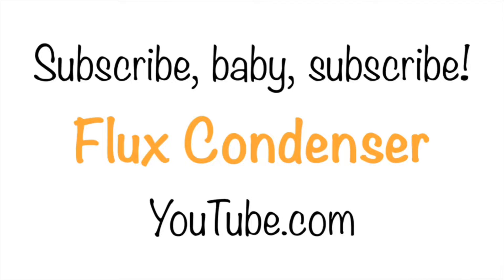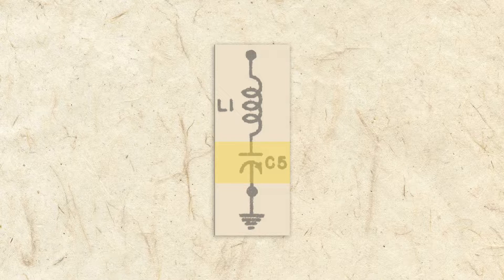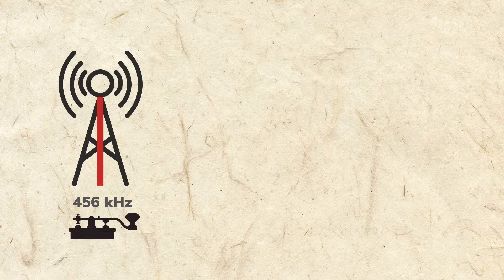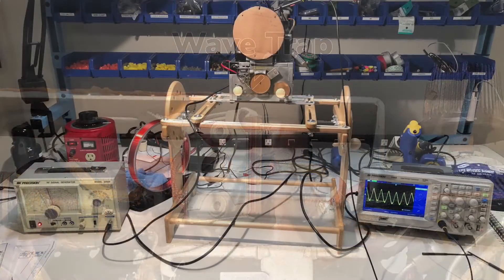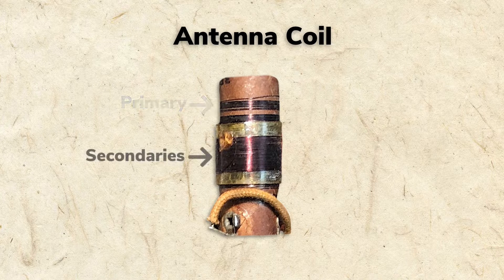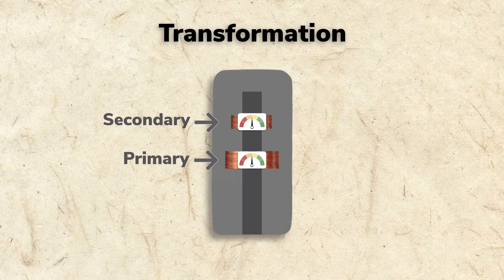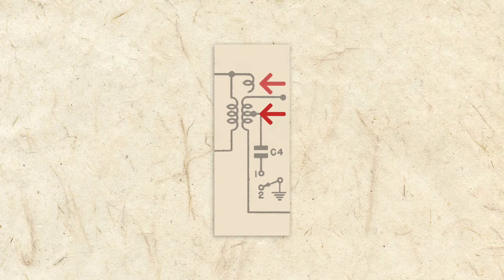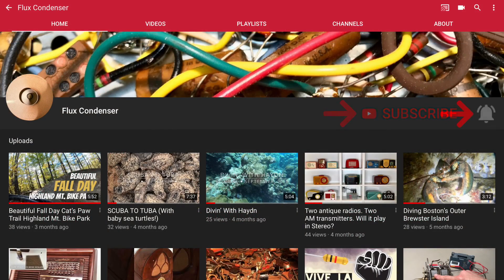Antique Radios | Wave Trap & Antenna Coil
What is a wave trap? How does a wave trap work? What is an antenna coil? How does an antenna coil work? As the signal enters the radio from the antenna, it first encounters capacitor C3. This is to protect the circuit in case the antenna wire touches an external DC current.

After the capacitor, the signal goes through the wave trap circuit. Taking a closer look, it consists of an inductor, and variable capacitor. You may recall from the section on capacitors that I briefly showed that an inductor and capacitor can be used to tune to a specific frequency. This is called the resonant frequency.

The wave trap takes the resonant frequency and sends it to ground, where it is no longer part of the signal that goes on to be amplified. This is done to block that specific frequency.

The frequency that the radio wants to block is 456 kilohertz. As you’ll learn, this is the radio’s important intermediate frequency.

Unfortunately, some marine transmitters of the day broadcasted Morse code at the same 456 kilohertz. A nearby AM radio would pick up the Morse code, which would be heard over the radio broadcast. A properly adjusted wave trap would filter the Morse code before it could cause interference.

Nowadays, radio frequencies are strictly regulated, so the wave trap in an antique radio is no longer necessary. Some people disconnect the wave trap, but I’ve never found that necessary if it’s tests ok. In our radio, it was working correctly, so I left it in place and adjusted it during the alignment process, which I’ll explain later.

Antenna Coil

After being filtered by the wave trap, the antenna signal is fed to the antenna coil. Here’s the antenna coil from our radio. It’s actually one coil, adjacent to a second, with a third coil wrapped around it.

All the coils are very close, but they are electrically isolated from one another. When coils are arranged this way, the circuit is called a transformer.

The coil which receives the input signal in a transformer is called the primary. The adjacent coils are called secondaries.

When current flows through the primary, it creates a magnetic field. Secondary coils pick up the magnetic field, and the signal from the primary, is induced in the secondary. The signal transfer is magnetic only, and there is no wired connection between the coils.

Transformers got their name, because they’re able to transform voltage. If the number of windings on a secondary are the same as the primary, voltage from coil to coil stays the same. If the number of windings on the secondary are fewer, voltage is reduced. If the secondary windings are more numerous, voltage is increased.

On the schematic, our antenna primary is indicated here, and the two secondaries here.

There are two secondary windings, because our radio receives two different broadcast bands. A higher frequency band for shortwave. And a medium band for standard AM.

The schematic shows accurately that the shortwave secondary has fewer windings than the AM’s.  But unlike shown here, both secondaries have more windings than the primary. This is to transform the tiny microvolt signal coming from the antenna, and boost it a little before it passes to the next stage.

The shortwave circuit uses capacitor C4 to shift the frequencies to the higher band. A switch selects either the AM coil, or the shortwave coil. The switch is  accessible from the back of the radio.

I hope you join me for the next video where we’ll discuss the fascinating process used in almost every radio: superheterodyning. See you soon.